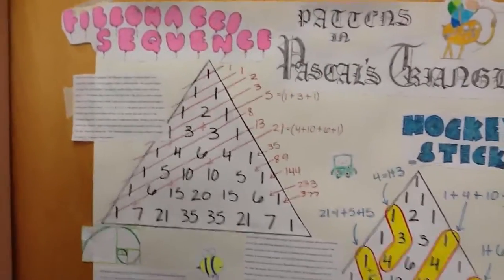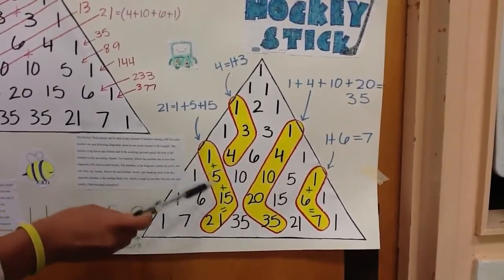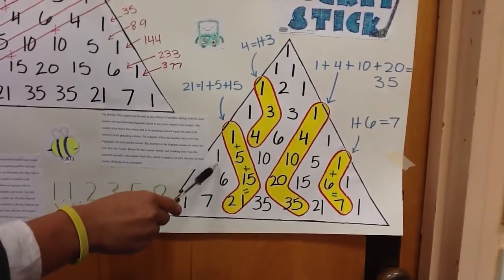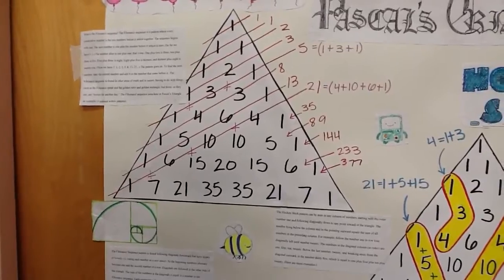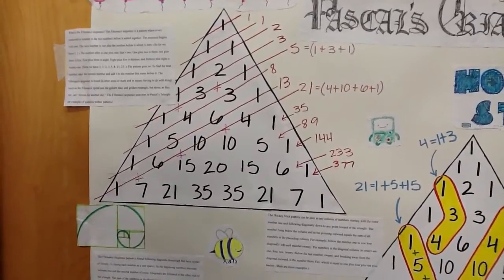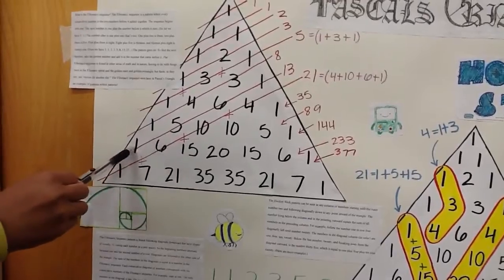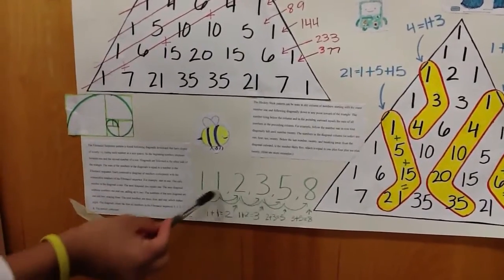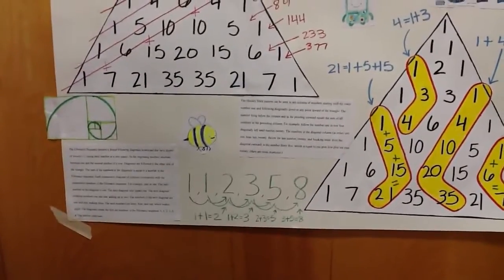Jo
Pascal's Triangle, Fibonacci Sequence and Hockey Stick patterns